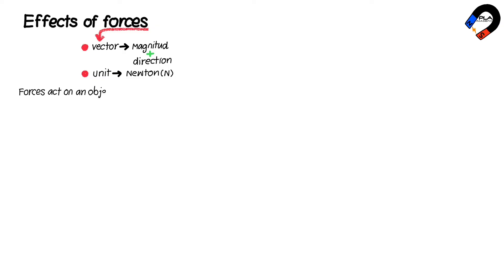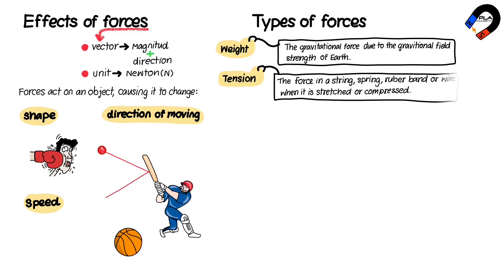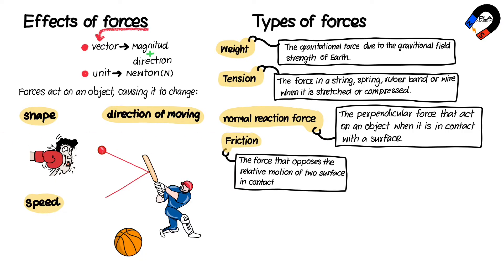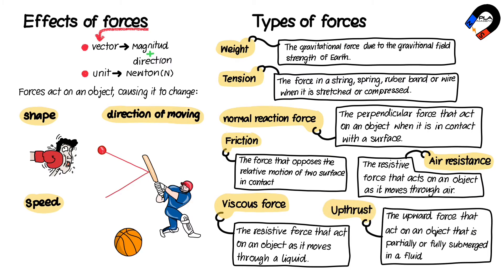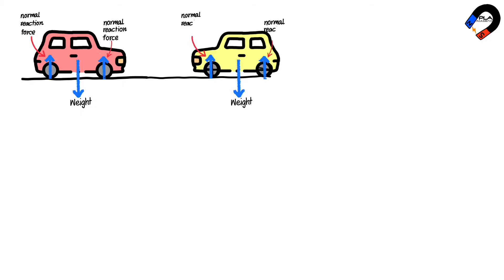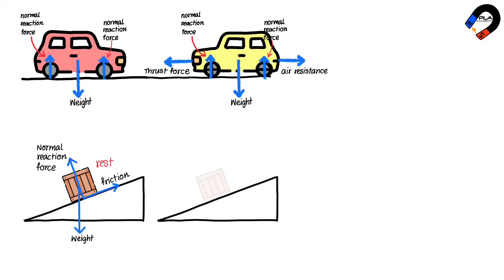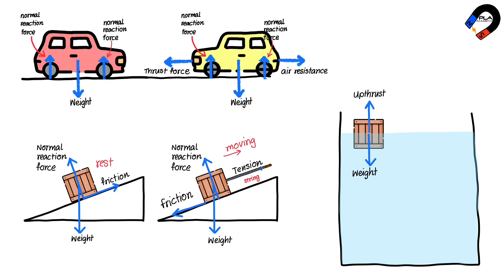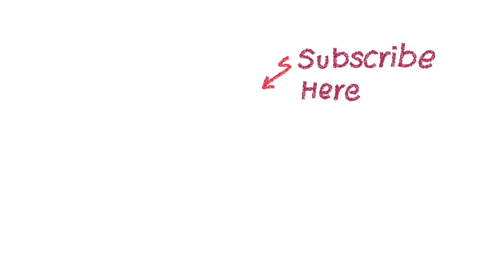Effects of forces and Types of Forces for IGCSE Physics, GCE O level Physics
0:00 introduction
0:10  describe the effect of forces on the object
0:29 describe and distinguish type of forces as weight, tension, normal reaction force, friction, air resistance or drag, viscous force and upthrust or buoyant
1:33 draw the free body diagram that acting on the object